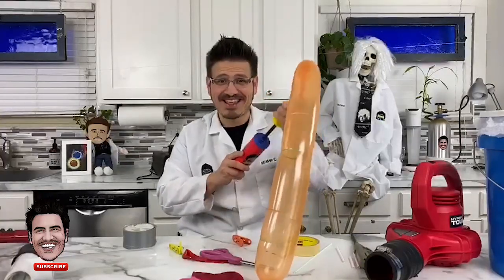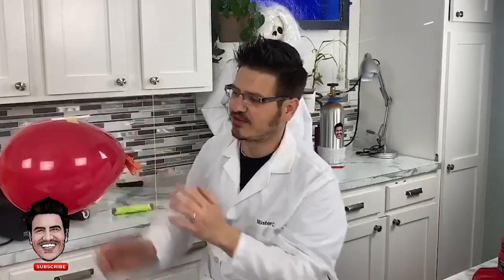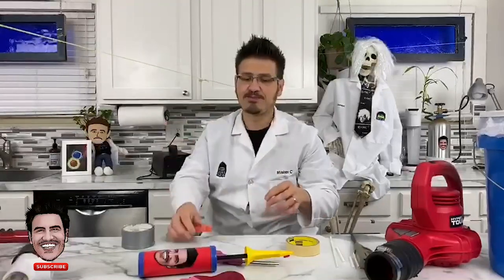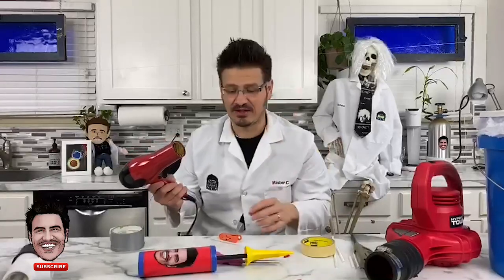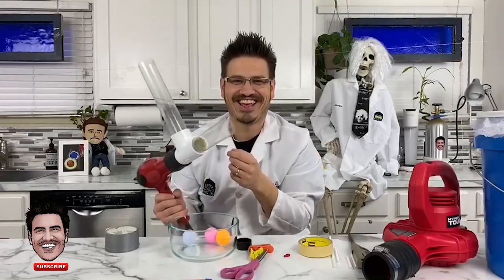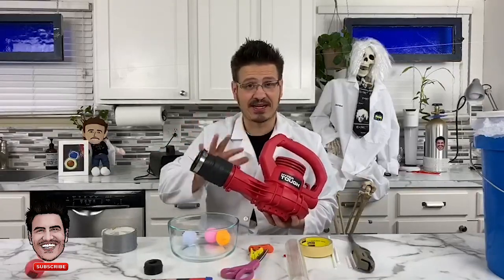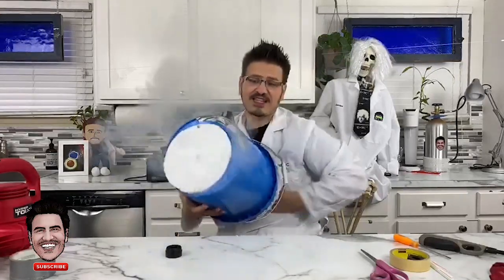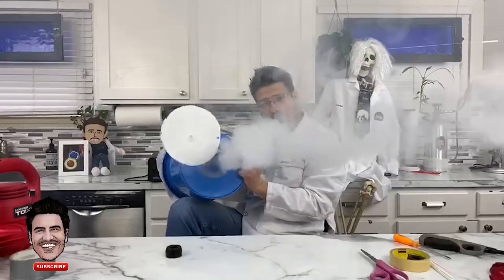Vortex Cannons, rocket balloons, and Ping Pong Ball Cannon fun | STEM Activities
Today we played with air cannons, vortex cannons and rocket balloons!  Lost of fun was had by all and Mr. Bones dressed like Einstein for the occasion.